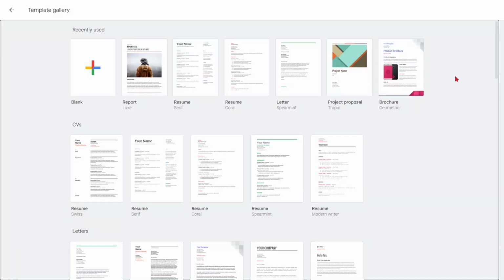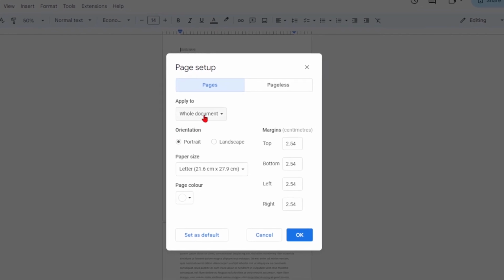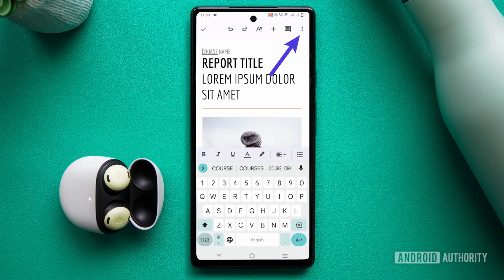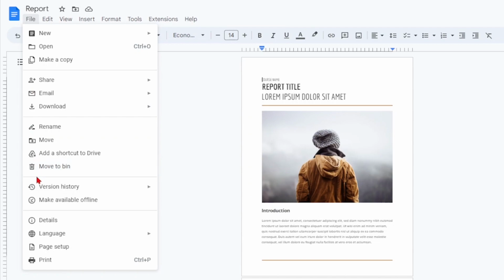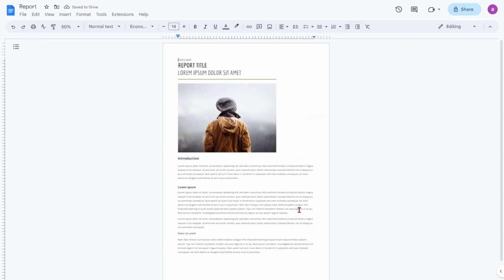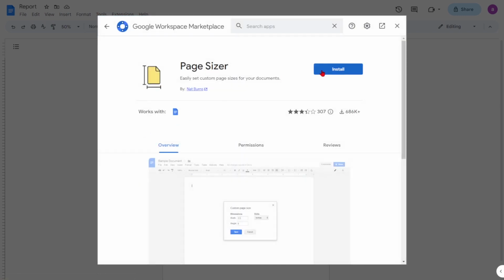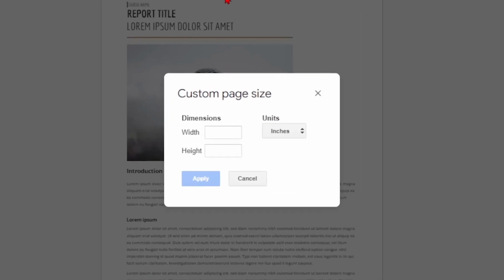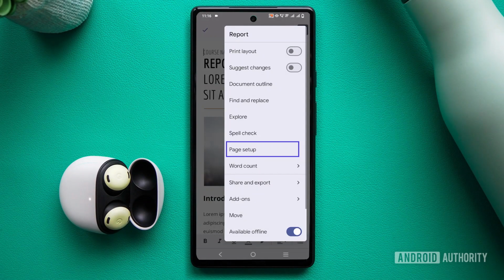How to change page size and orientation on Google Docs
In this video, you will learn how to change the page size and orientation on Google Docs. Whether you're using a computer or a mobile device, this tutorial will guide you step-by-step through the process.

To change your page orientation to landscape on your computer, simply click on the "File" tab, then select "Page setup". From there, navigate to the "Orientation" section and choose "Landscape" to change your page orientation from portrait to landscape.

If you're using an Android or iOS device, the process is a bit different. Press the "⠇" button and then select "Page setup" from the dropdown menu. From there, you can adjust the page orientation by selecting "Paper size" and choosing your desired page size from the list.

This tutorial is perfect for anyone who wants to change the layout of their Google Docs and improve their document's readability.